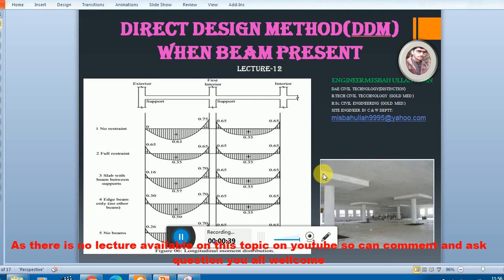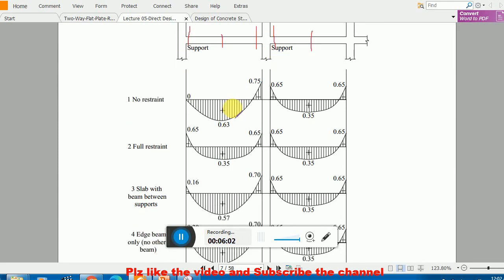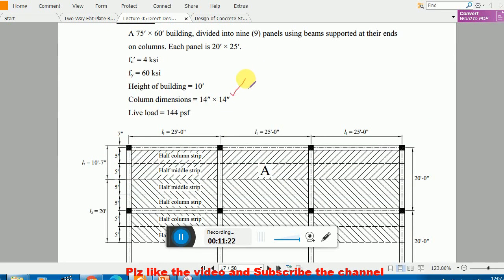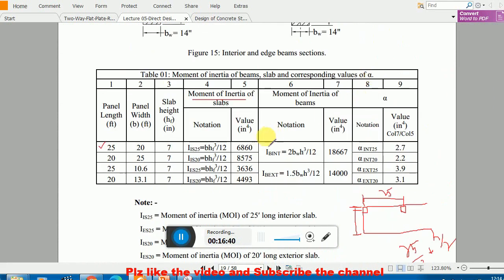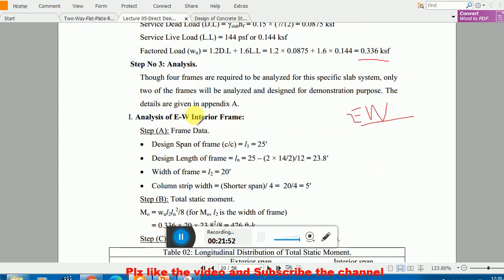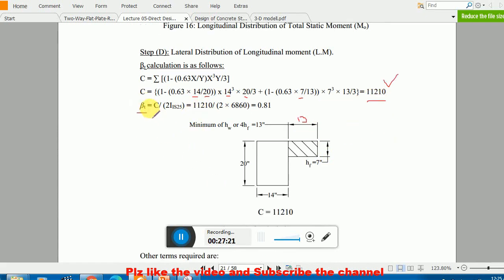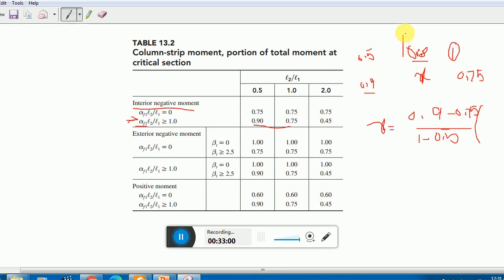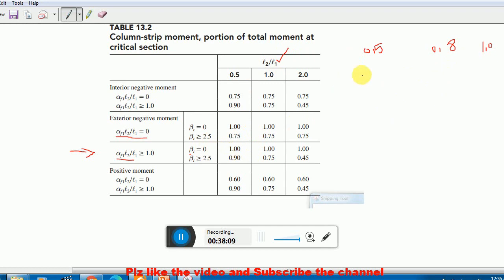lec 12 part1 ACI direct design method for beam supported slab system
this lecture will explain how to use DDM when we have beam on supports lines.
this will explain how DDM Deffer from ACI moment coefficient method
you can compare this slab and beam moments with the one which i already uploaded the link is